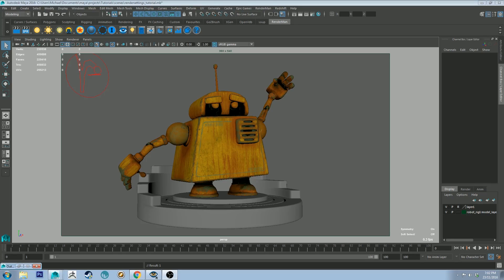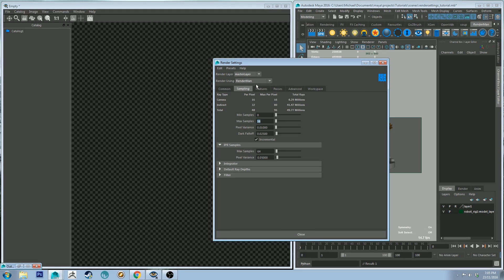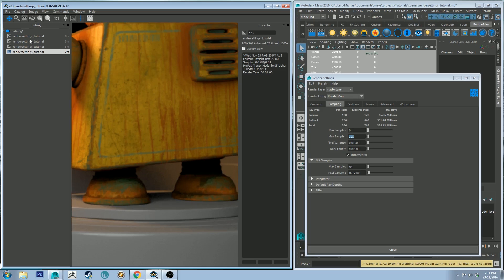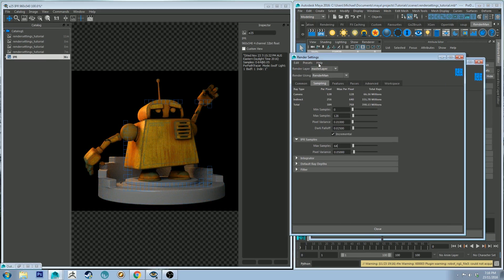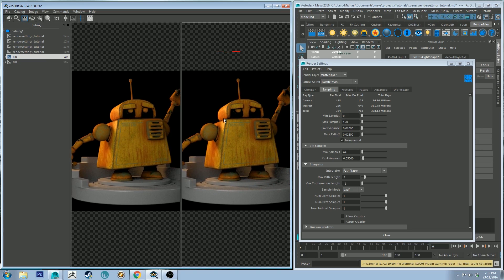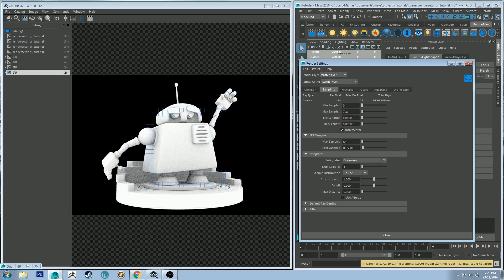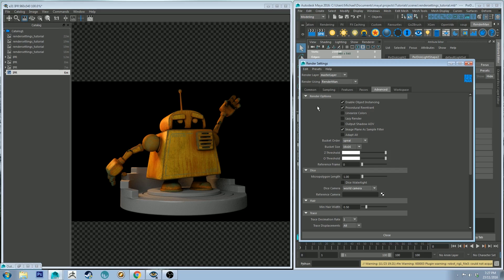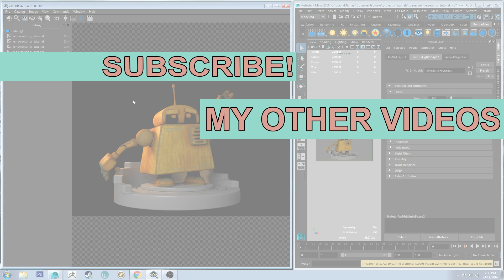Renderman 21 Basic Render Settings Tutorial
Thought I should do an updated version of this tutorial for 21 - there's a few minor changes in the settings as well as in IT which are worth noting. If you're new to Renderman this is a good place to start to get your head around what you should know starting out and what is not super important.